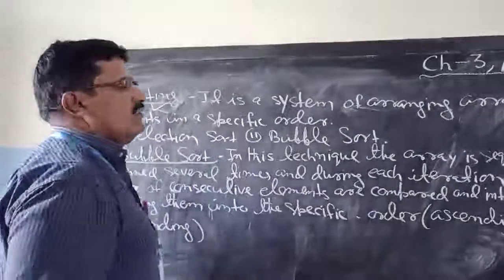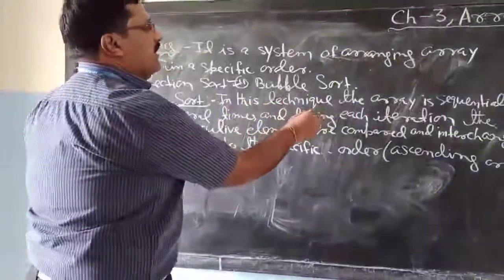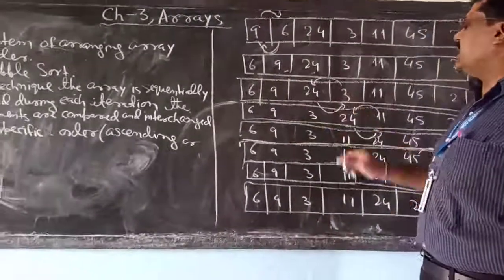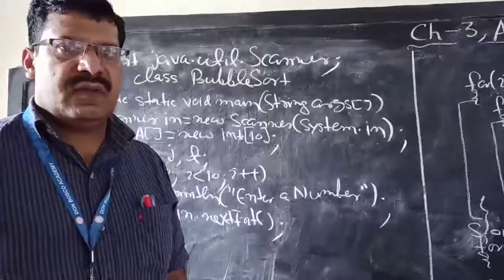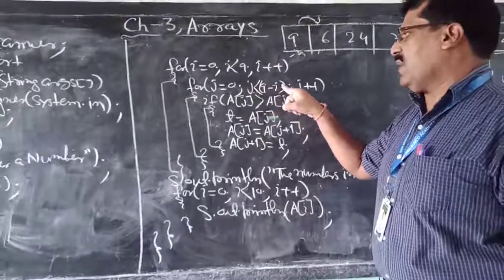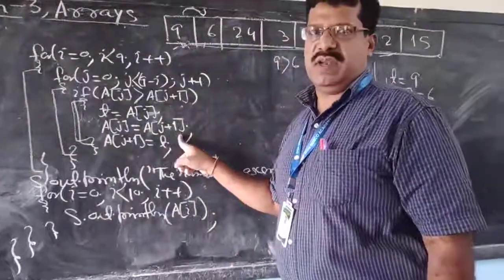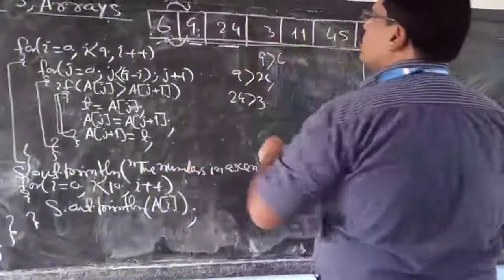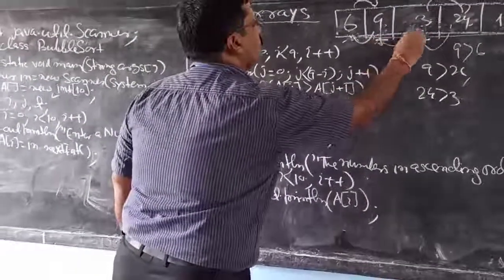Class-10. Computer Applications. Ch-3. Arrays. Sorting.